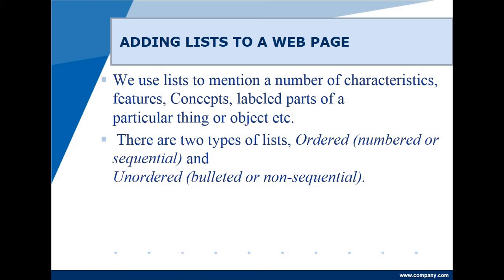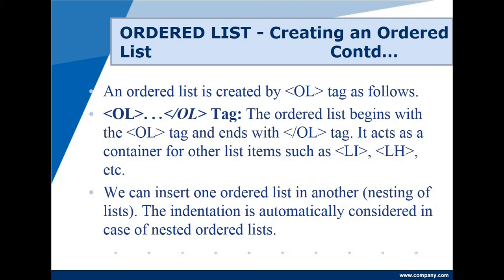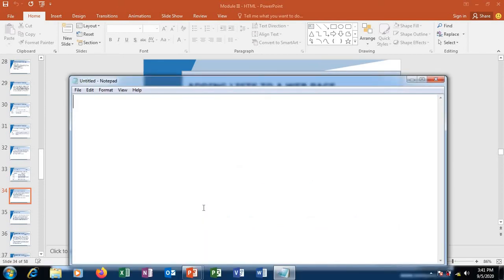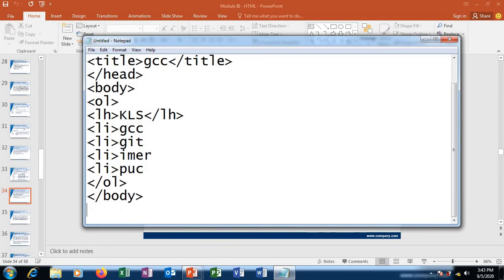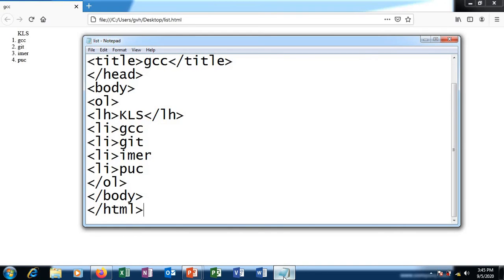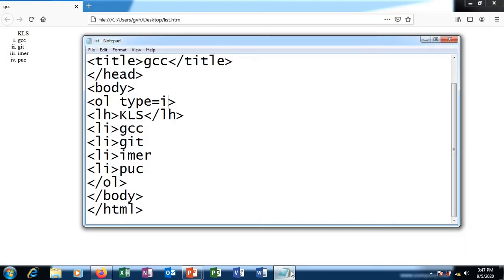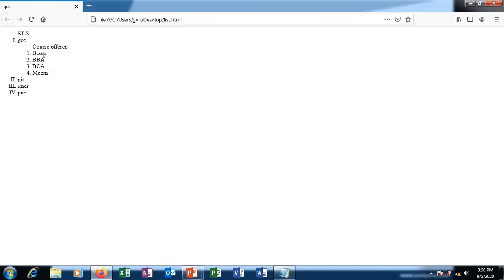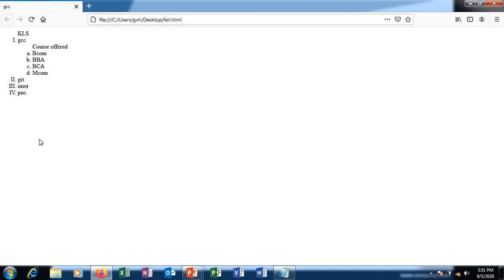BCOM 5 Class 8 Ordered List in HTML